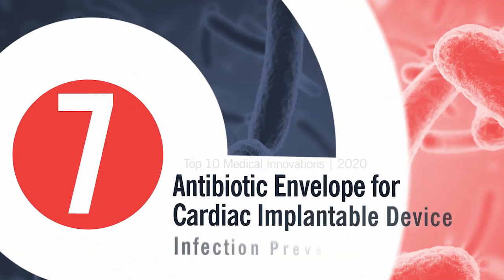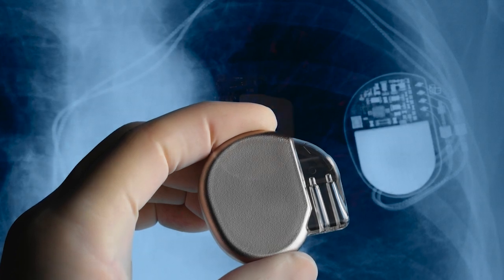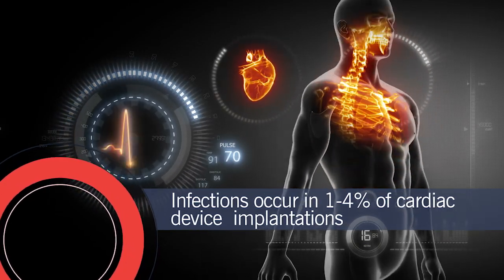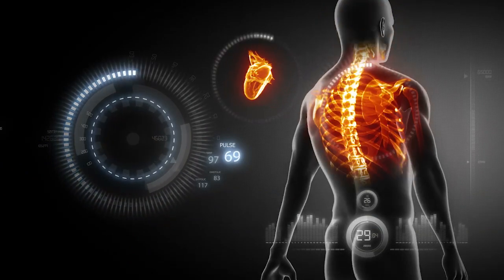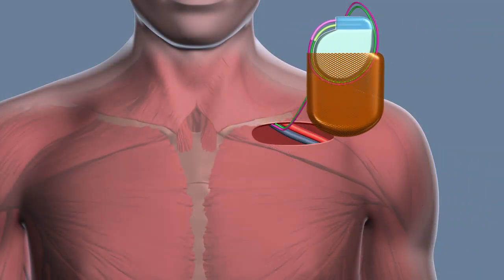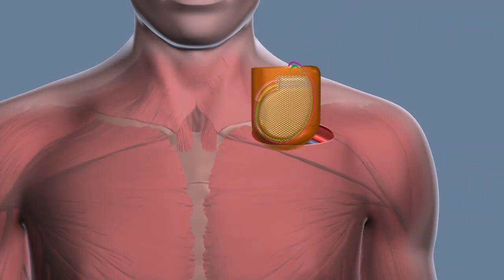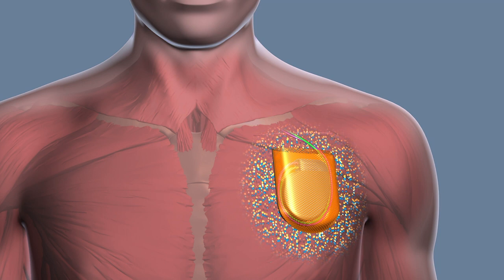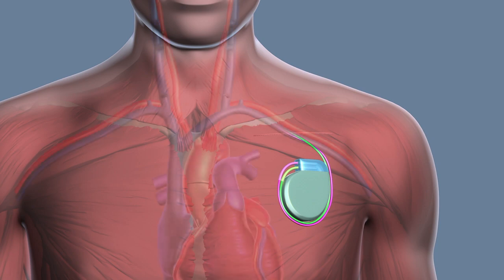Antibiotic Envelope for Cardiac Implantable Device Infection Prevention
Worldwide, roughly 1.5 million patients receive an implantable cardiac electronic device every year. In these patients, infection remains a major, potentially life-threatening complication. Antibiotic-embedded envelopes are now made to encase these cardiac devices, effectively preventing infection.